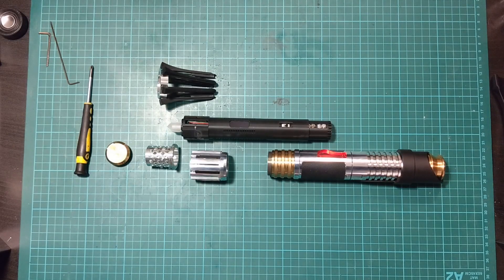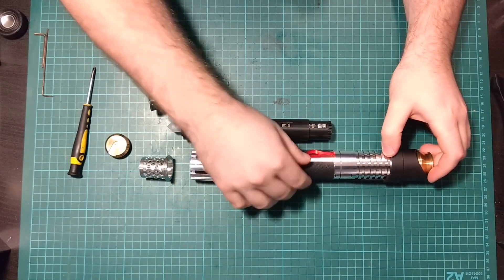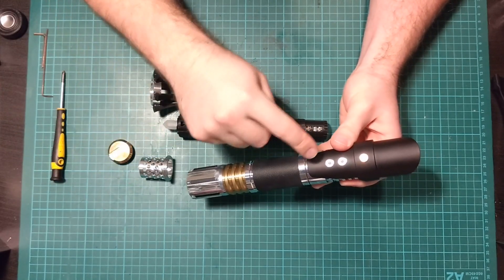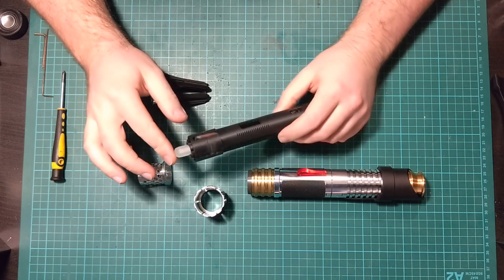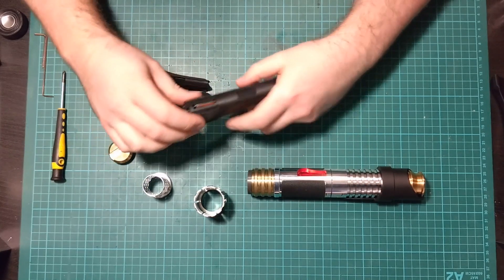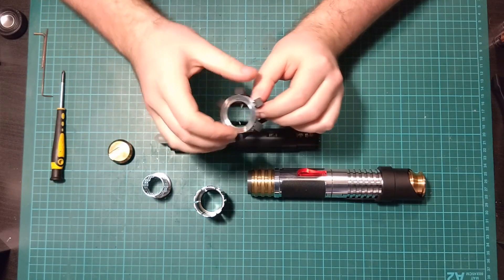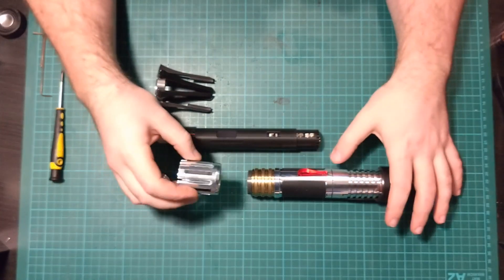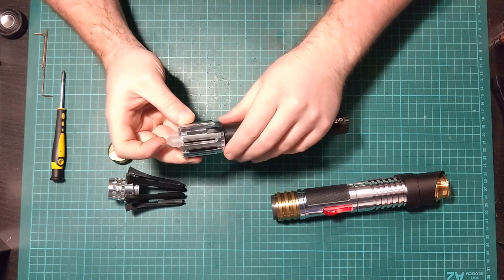Saberbay/JSJ Intromnia Assembly & Chassis Walk Through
Intros and outros by Brit Walker on FB

Links to the hilt

Links to the chassis

Link to the stand